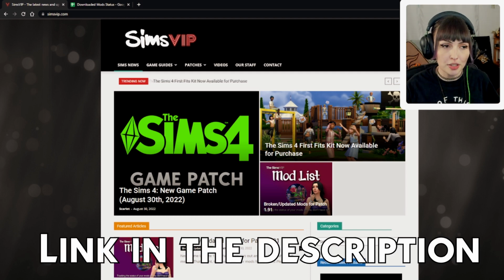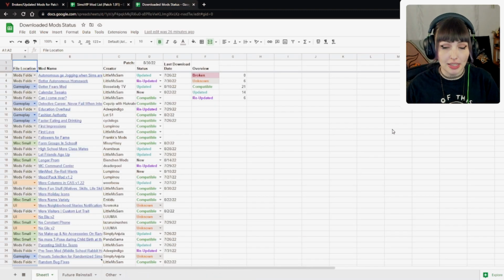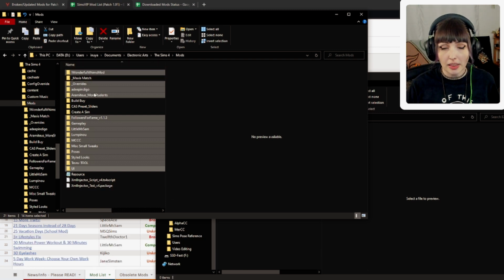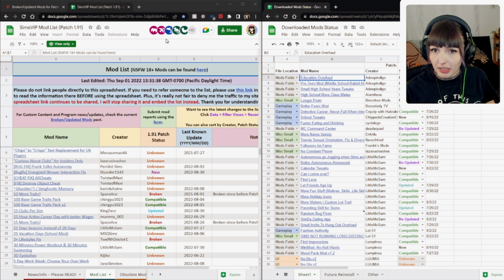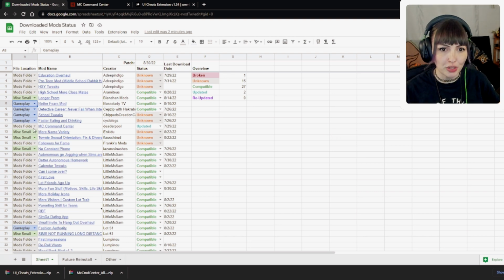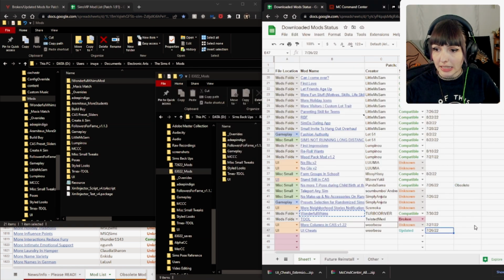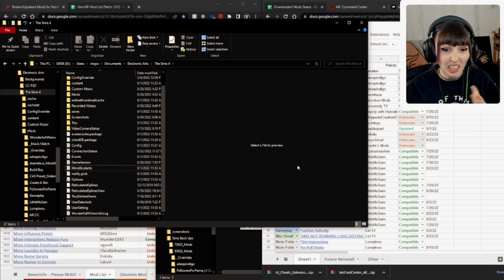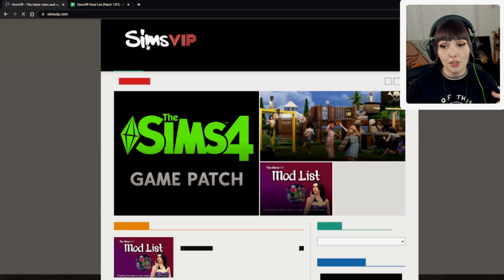How To SAFELY Use Mods After A Patch 🛠 The Sims 4 Mods Folder Update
My method for avoiding mod issues after each patch in The Sims 4.

🖤Video Chapters🖤
00:00 - Intro
02:19 - Mods Folder and Backup Folder
04:06 - Update Your Mod Status
06:05 - Replace Your Mods
08:09 - Delete 👏 Your 👏 CACHE👏
09:25 - Spreadsheet Tracker Settings

LINKS
1. Sims VIP Mod Status List
2. By request, a View-Only template of my Google Sheet w/a handful of mods. Make a copy in your own G-drive for your own personal use.

Origin ID: KimbaSprite

🖤This Sims 4 video was created by KimbaSprite and is family friendly. The Sims 4 is rated T for teen and contains themes more suitable for an audience aged 13 and up